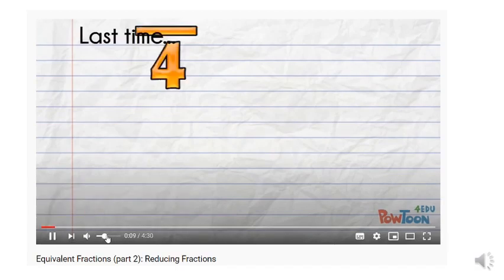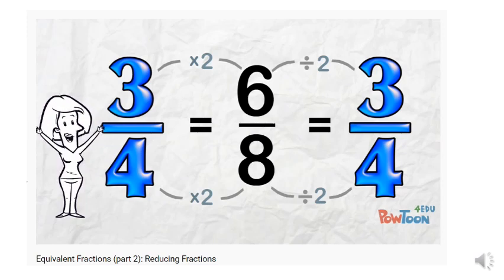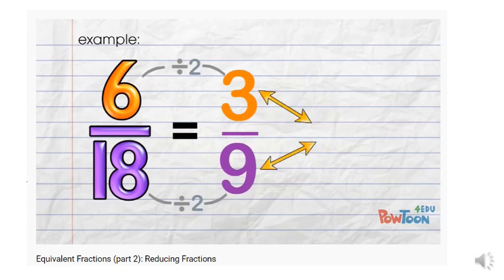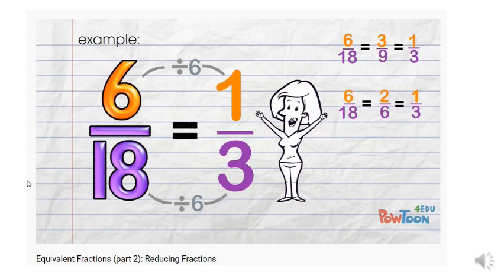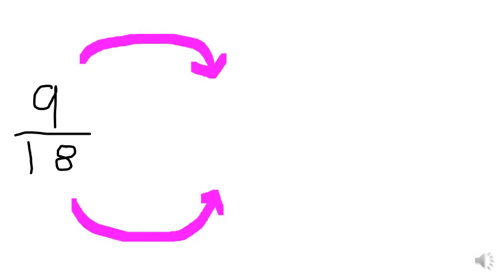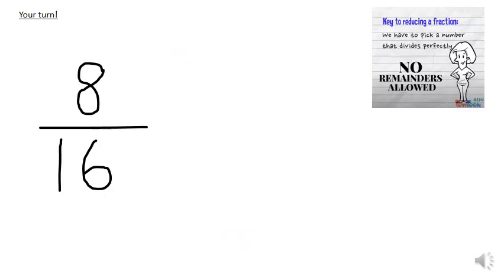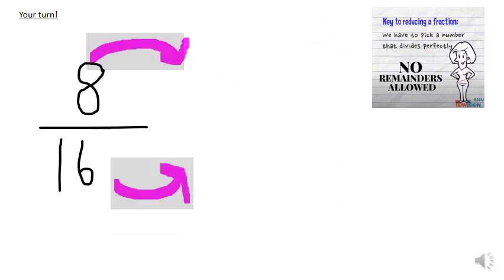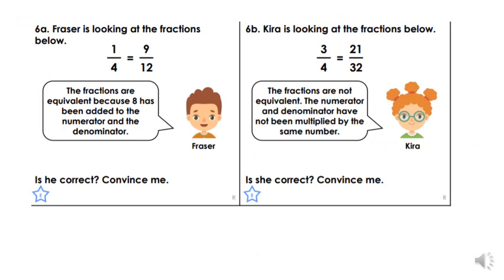4 6 20 ppt -Lesson 4 Equivalent Fractions